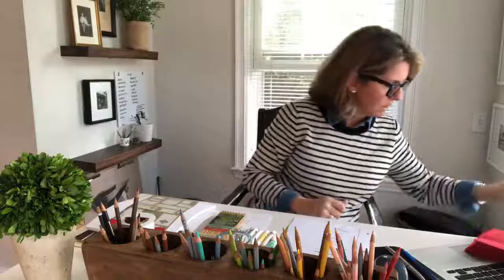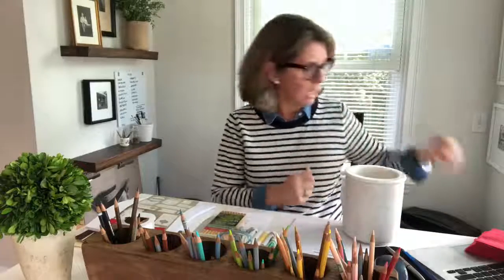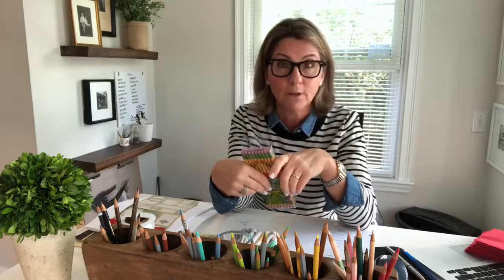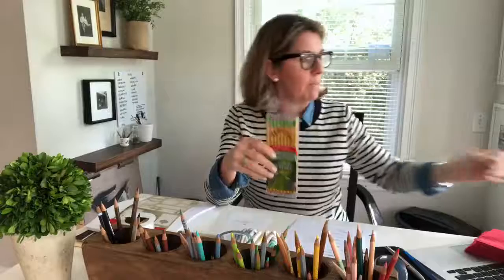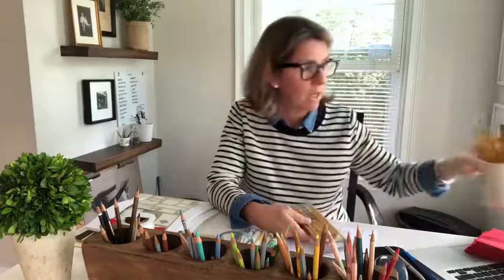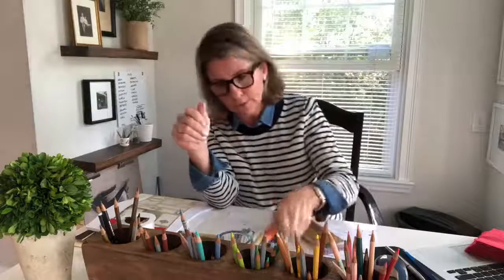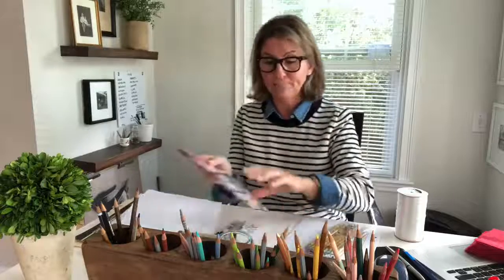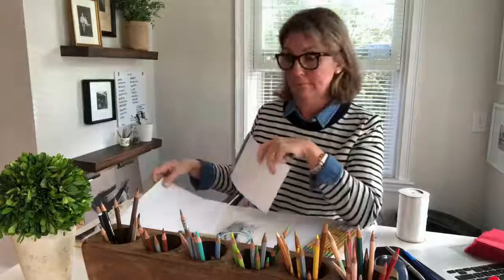Entertaining Gift Ideas - A Few of my Favorite Things